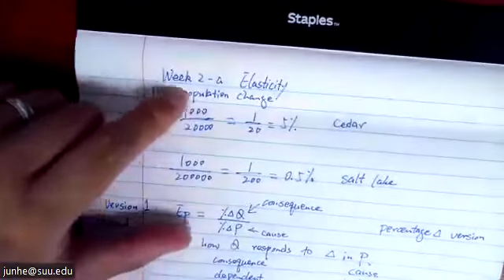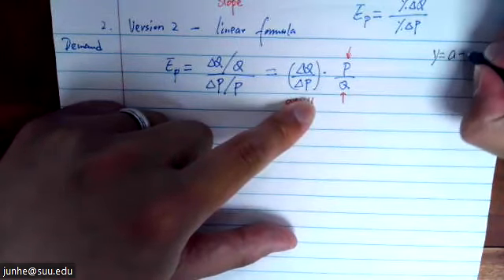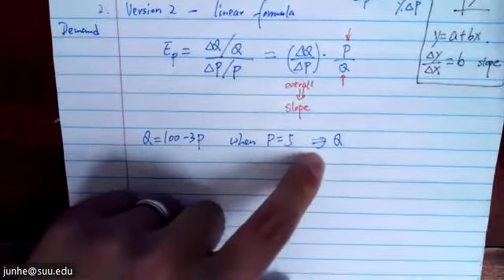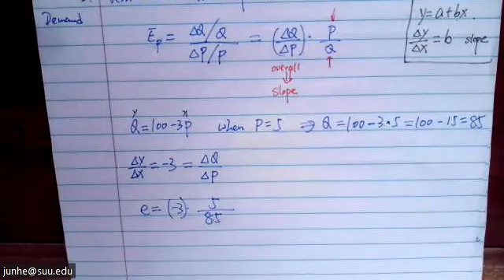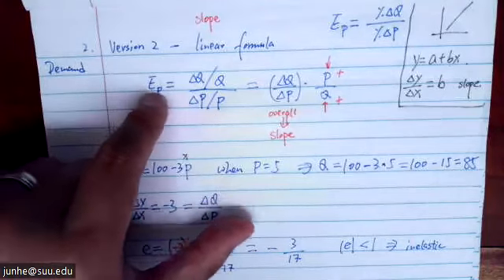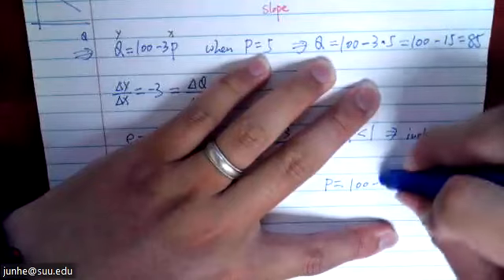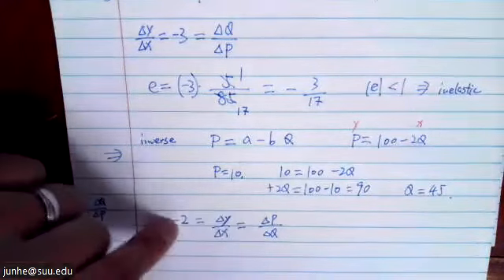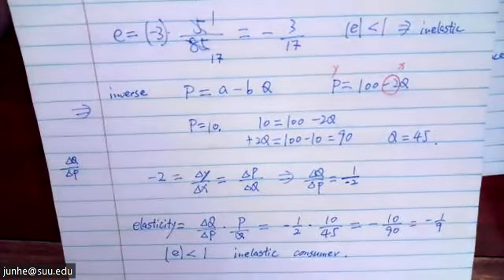4-1.B. the slope version of formula for elasticity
How to solve an elasticity if the function of demand and a particular point is given.

0:01-3:52 Intro to the slope version of the formula of elasticity
3:53-10:00 Type-2A. the original version of demand funciton
10:01-3nd Type-2B. the inverse version of demand function